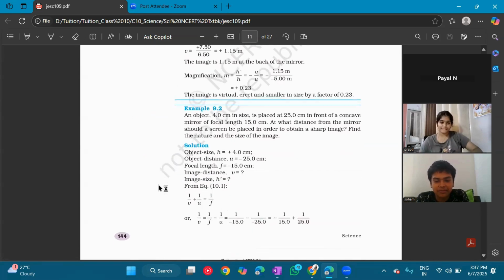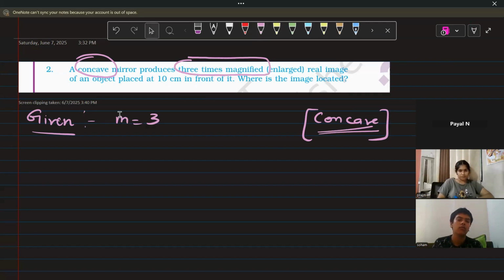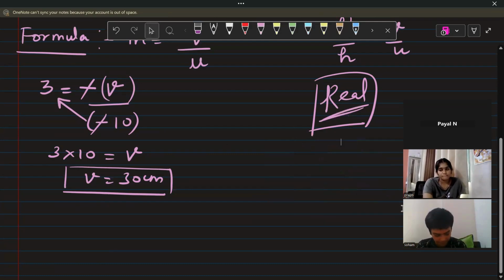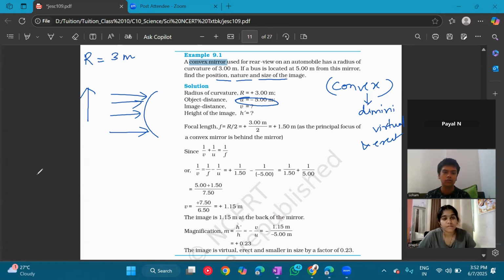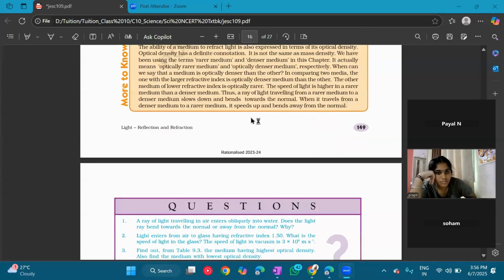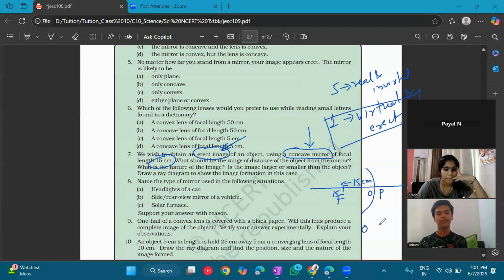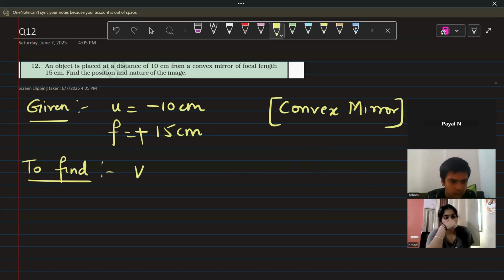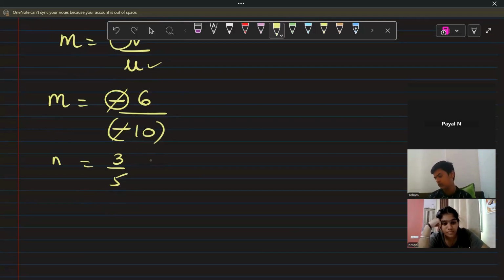Mastering Spherical Mirror Problems | Physics Light Numericals | Class 10 CBSE | Part 1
Struggling with spherical mirror numerical problems in your physics light chapter? This comprehensive tutorial will guide you through solving a variety of problems involving concave and convex mirrors. Learn how to calculate focal length, determine image position and nature, and understand the practical applications of spherical mirrors. This video breaks down complex concepts into simple, easy-to-understand steps, ensuring you grasp the key formulas and sign conventions. Perfect for students looking to ace their physics exams!